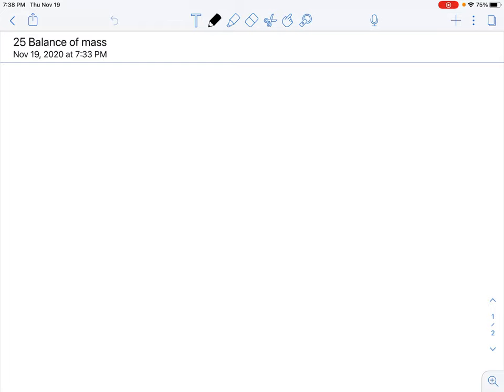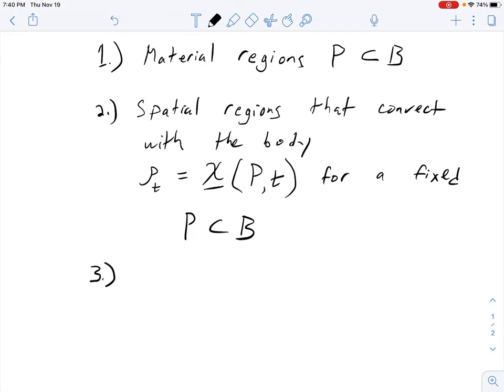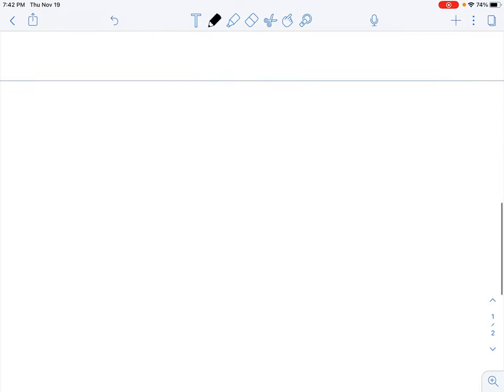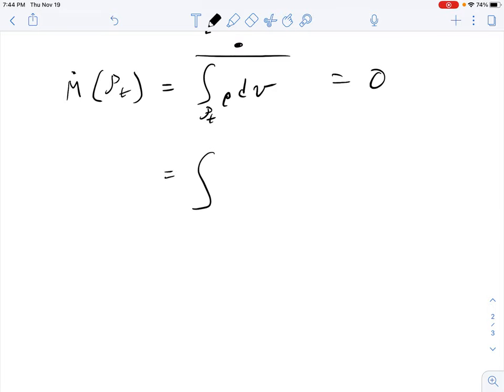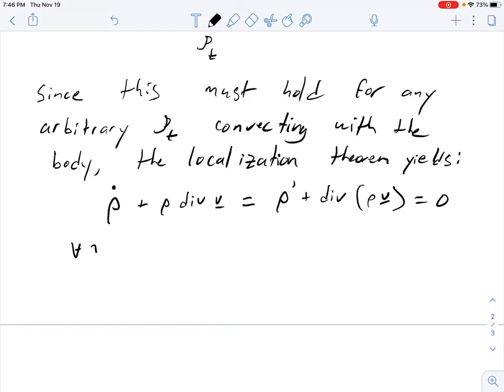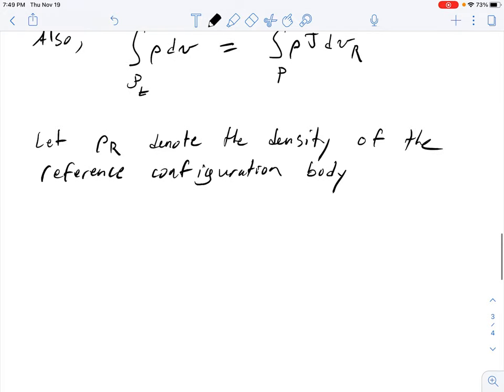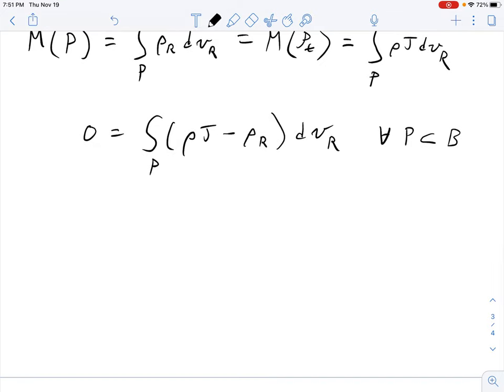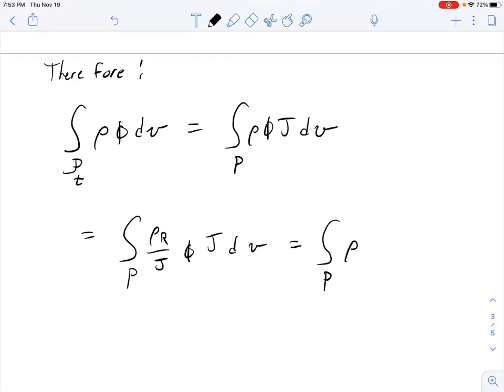Lecture #25 Balance of mass